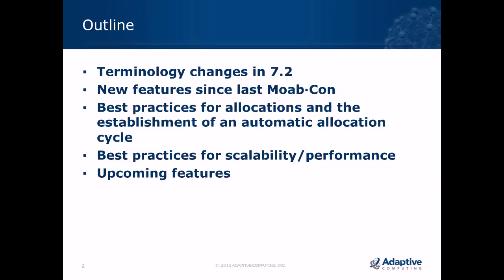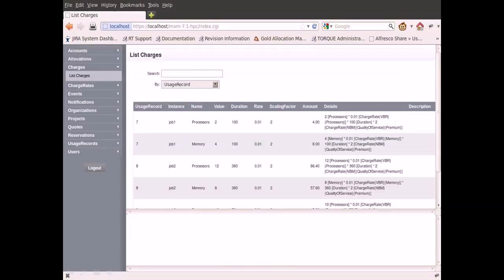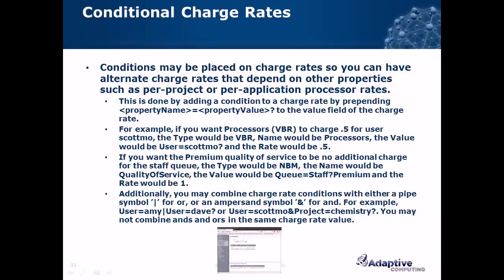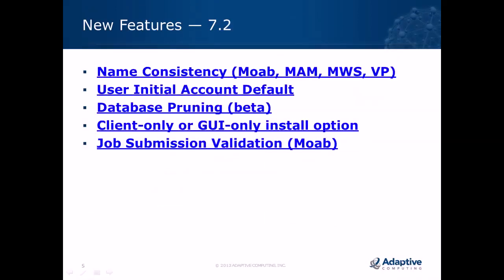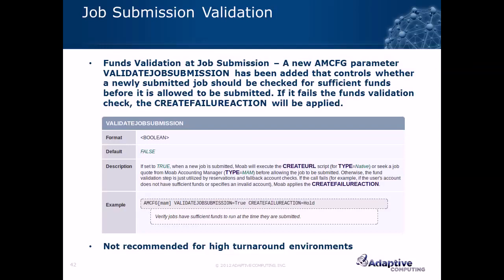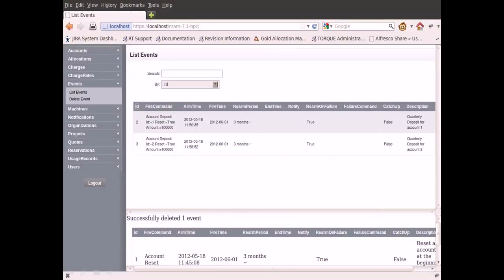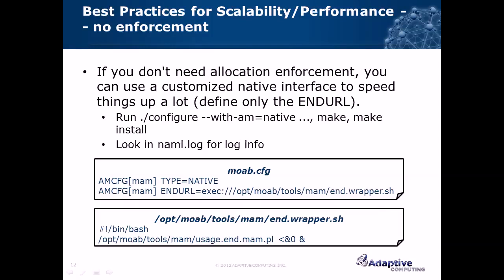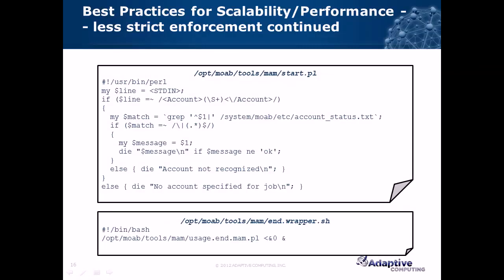New Features and Best Practices in Moab Accounting Manager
In this video from Moabcon 2013, Scott Jackson from Adaptive Computing presents: New Features and Best Practices in Moab Accounting Manager.

"The session will begin with an overview of new accounting features that have debuted since last Moab-Con. We will describe the new facility for validating funds at job submission. We will also discuss best practices for allocations and demonstrate automatic resetting deposits via the new event engine. Tips and suggestions for maximizing scalability and performance will be reviewed. The session will conclude with a preview of upcoming accounting enhancements."